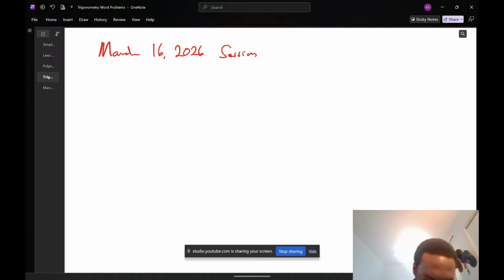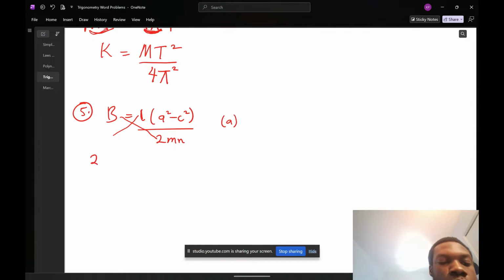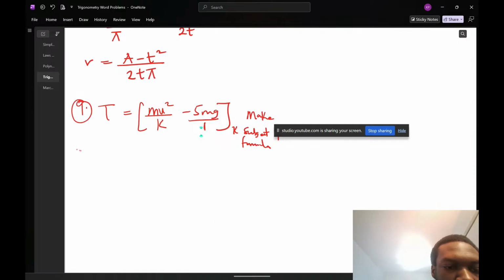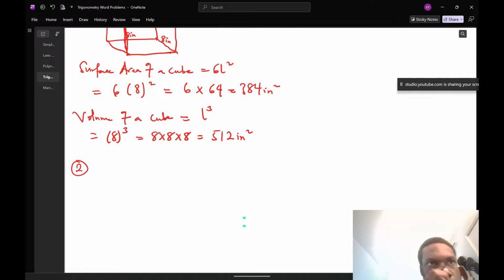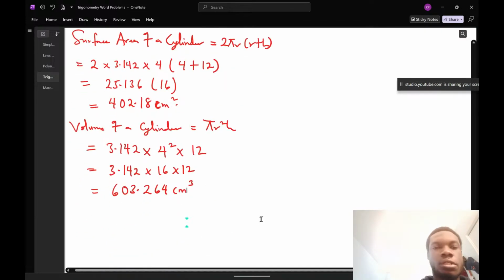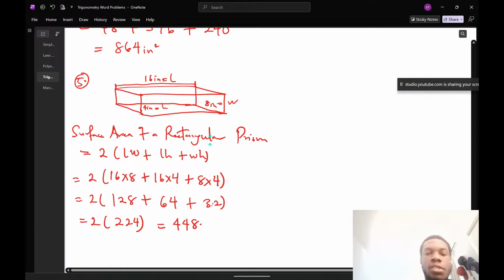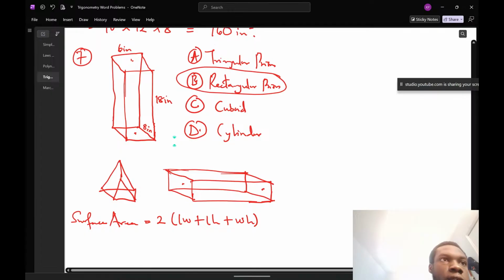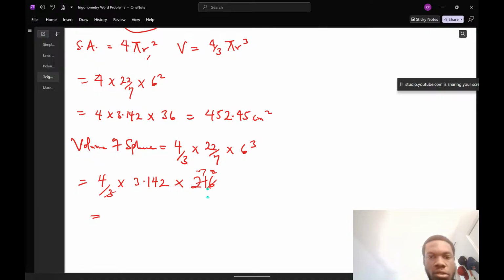March 16, 2026 Live Session